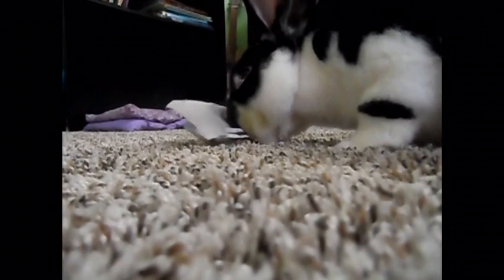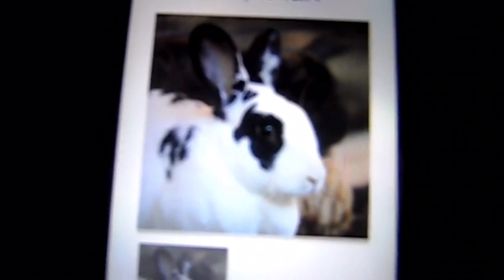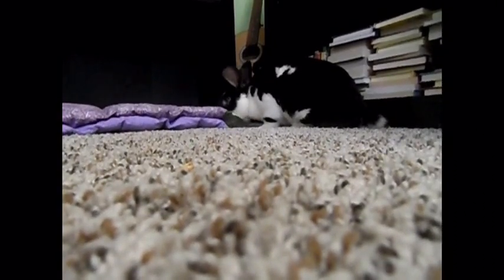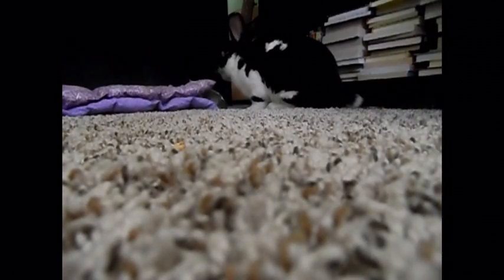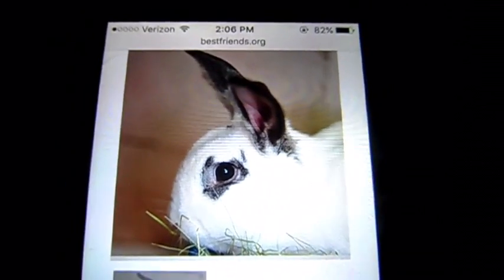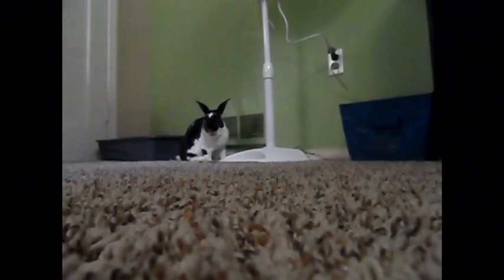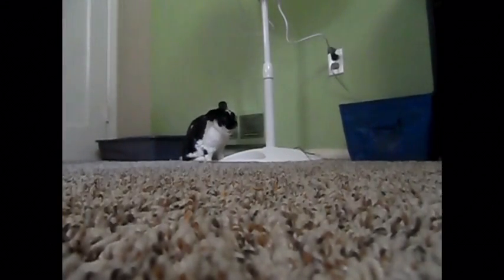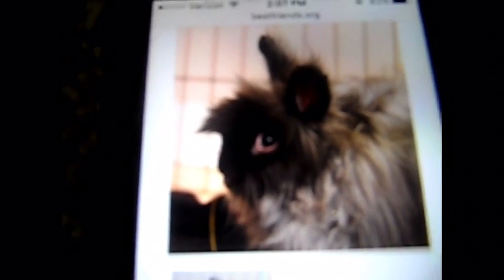Bunny Awarness Friday: Jane, Ping, Axel